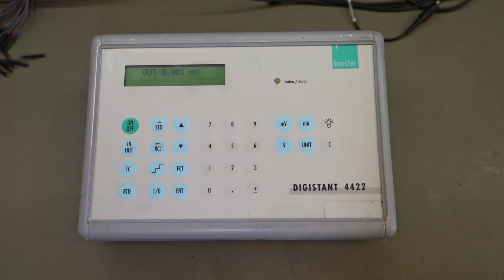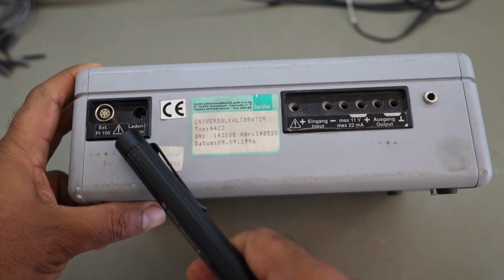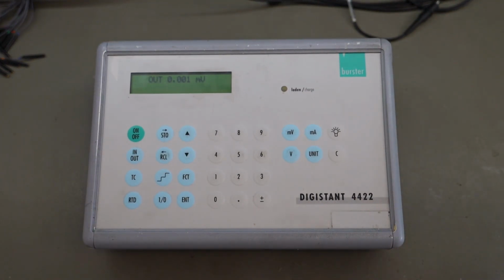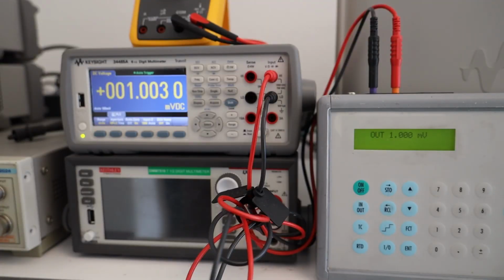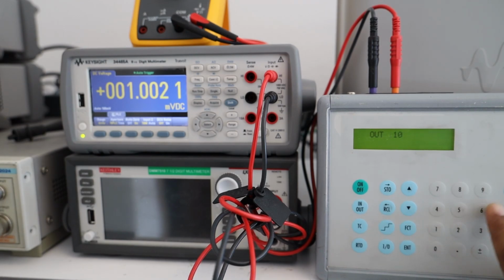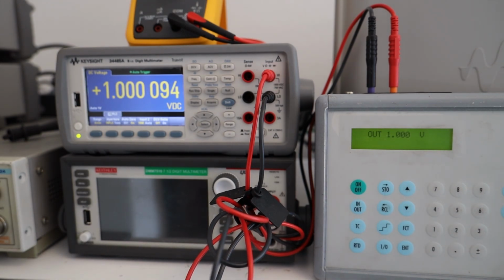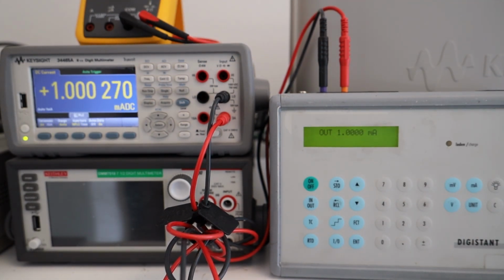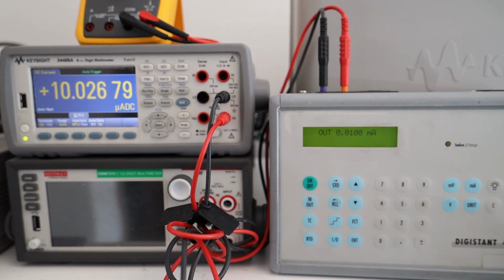Burster Digistant 4422 Portable Calibrator Review, Voltage, Current, Resistance, Calibrator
This video revies Digistant 4422 Protable calibrator and compare it to 6.5 digit 3465A multimeter